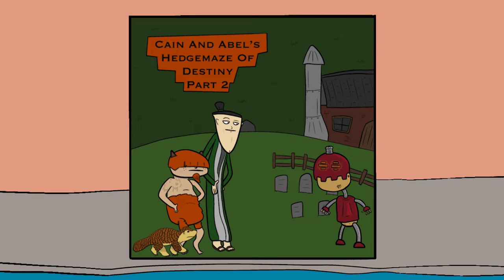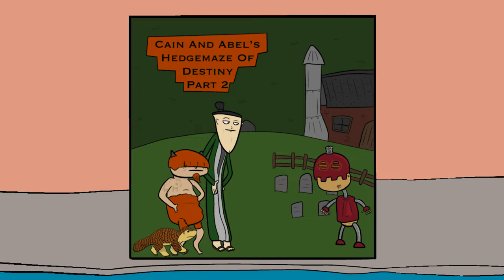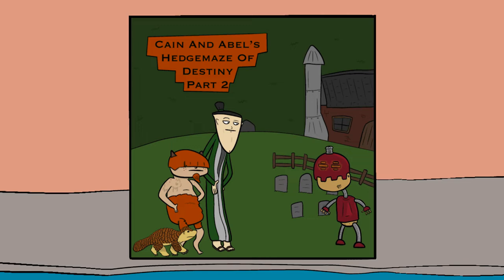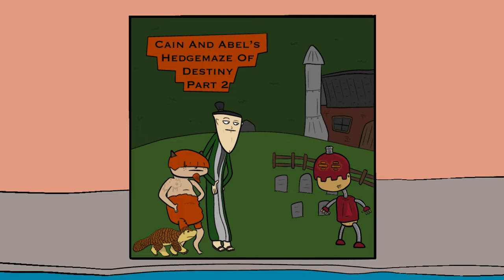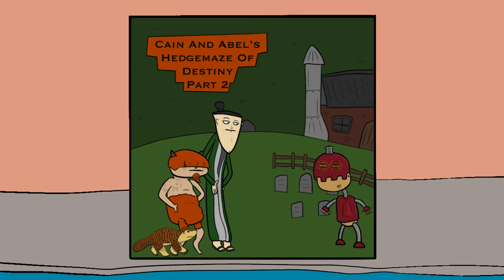Story Bazaar: Cain And Abel's Hedgemaze Of Destiny Part 2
Robby, Pepper, and Lorren continue further into the labyrinth as the sound of impending danger continues to grow louder.

If you have ideas for games we can play, questions you want us to answer, or something you want to see during The Summer Of Wanderful, DM us, send us an email, or tweet at us.

Have an interesting, fun, or wacky idea for an item for me to sell to the characters on the show?

If you like the show, don't forget to tell your friends about us!